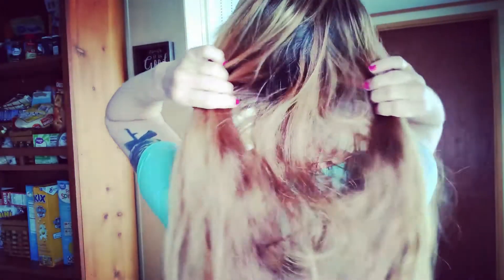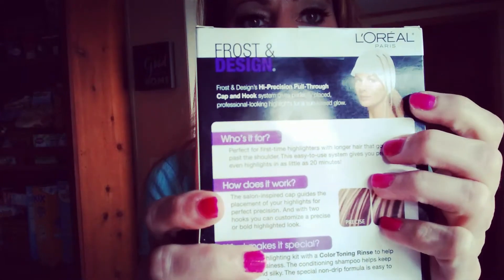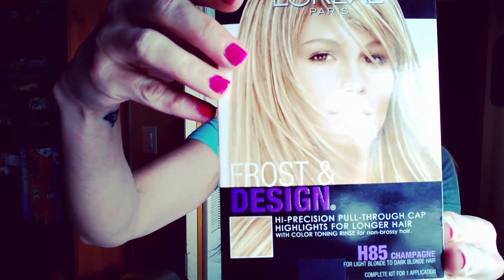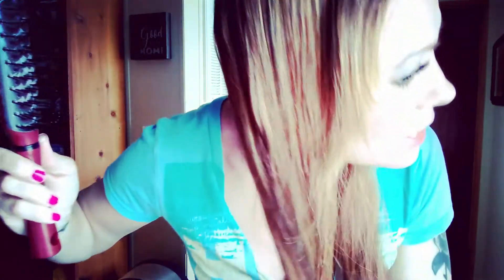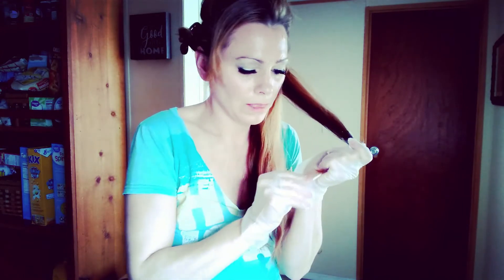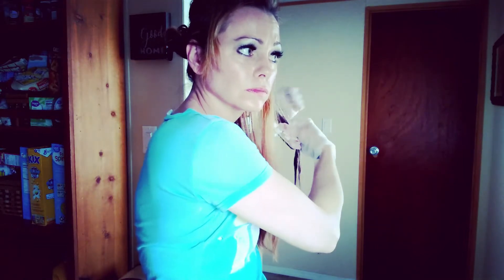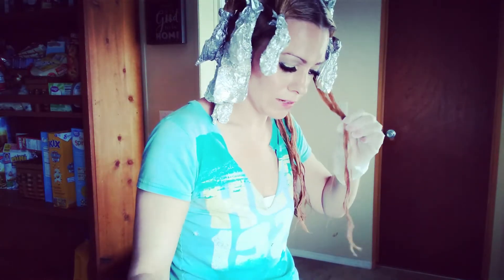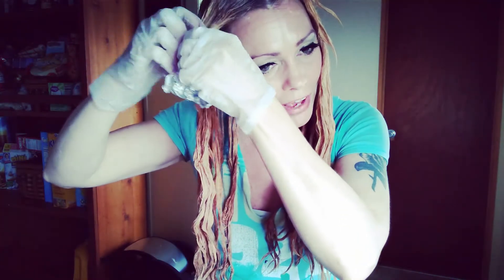BLEACHING MY HAIR WITH THE CAP HIGHLIGHT BOX!!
Hi guys! I really enjoyed making this video about bleaching my hair with the cap highlighting box! I won't lie, I was a little nervious regarding foiling my hair with the bleach highlight, but I am so bound and determined to get this champagne blonde color throughout my entire hair!! I will give you an update next month when I do this again!